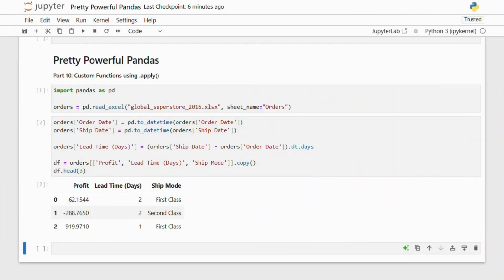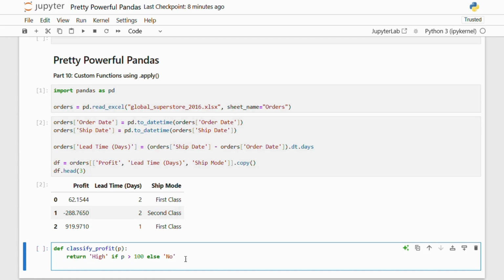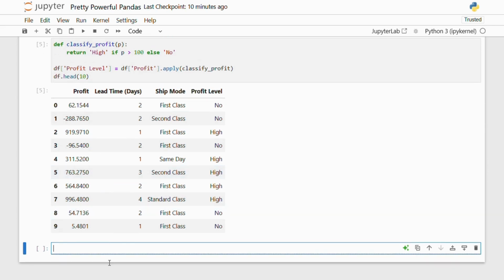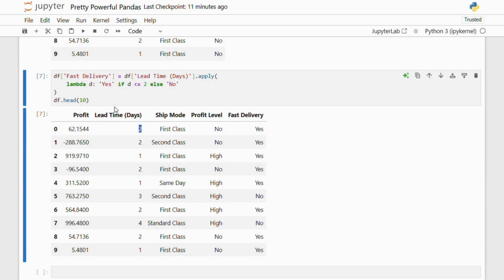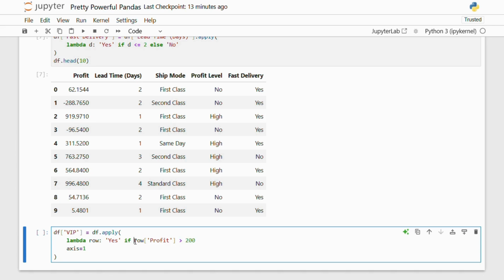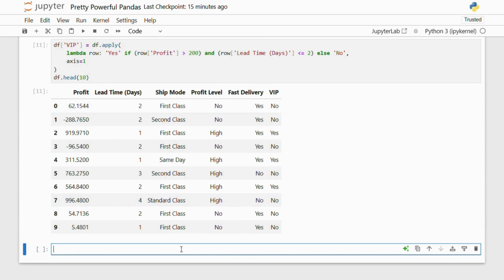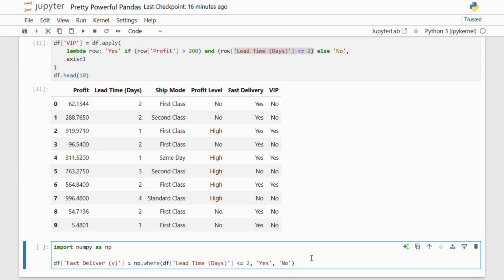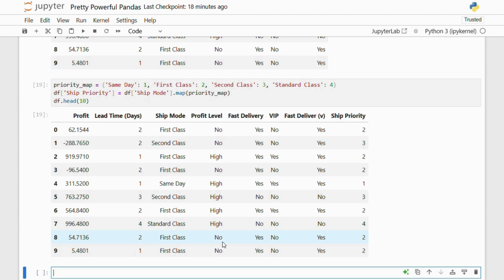Pretty Powerful Pandas - Custom Functions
Your rules. Your logic. Your Pandas.
In Episode 10 of Pretty Powerful Pandas, we explore how to bring custom business rules into your analysis with .apply(), lambda, and more.
You’ll learn how to:
✅ Write a custom function and apply it across a column
✅ Use lambda functions for quick one-liners
✅ Apply rules across multiple columns (row-wise with axis=1)
✅ Speed things up with vectorised NumPy operations (np.where)
✅ Use .map() to assign priorities with a simple dictionary
By the end, you’ll see how Pandas bends to your rules — turning raw numbers into meaningful, actionable labels.